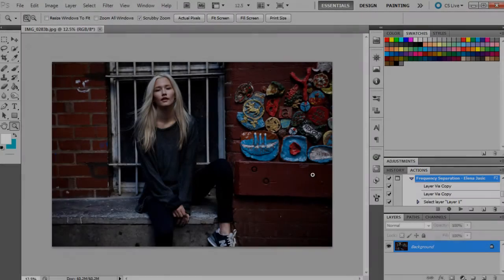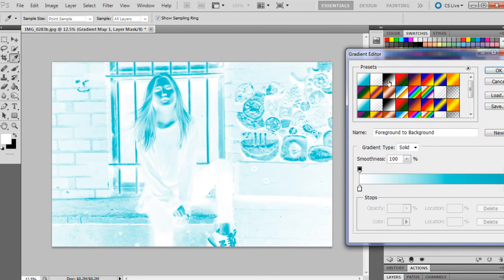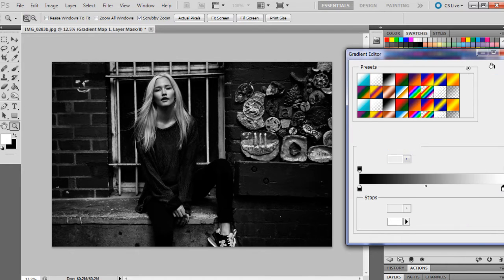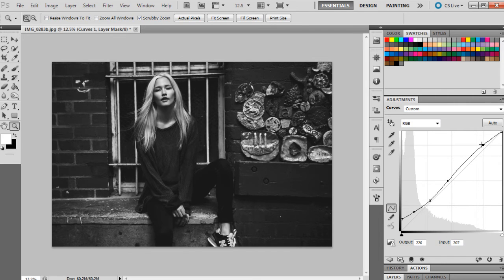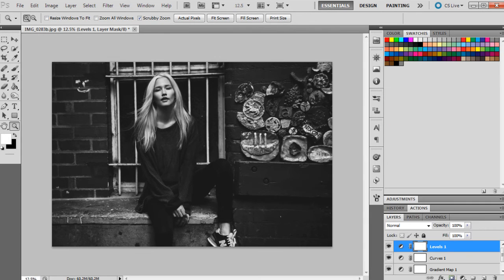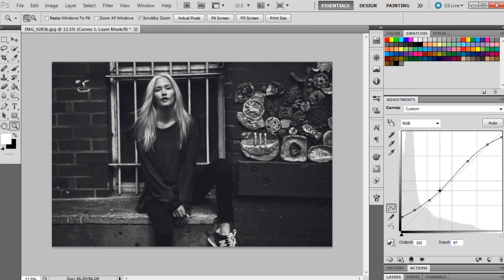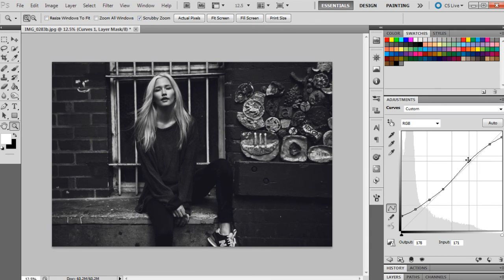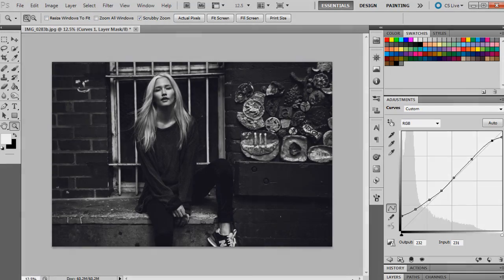How To Create A Black & White Grunge Effect [Photoshop Tutorial]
Just a short Photoshop tutorial on how to get a black and white grunge effect with your fashion or portrait photographs. :)

~CAMERAS~
📸 Canon 5D Mark IV (Main Camera)

~LENSES~
📷 Canon 24-70mm f2.8L

~AUDIO~
🎤 Blue Yeti Desk USB Mic